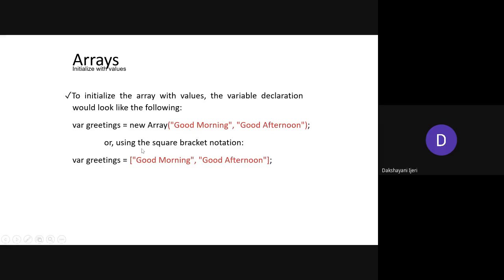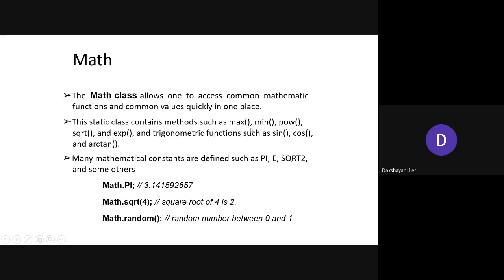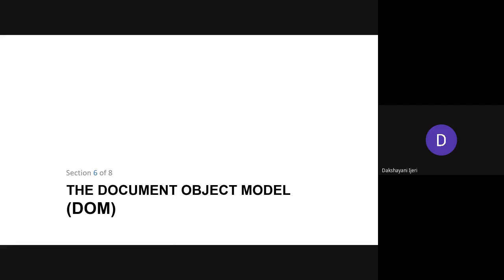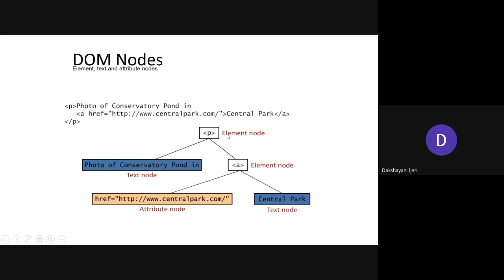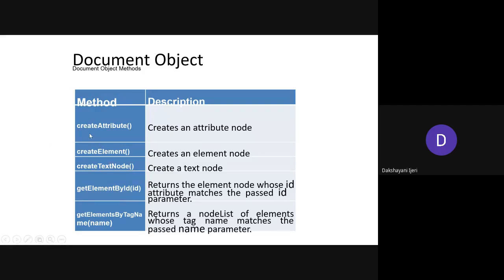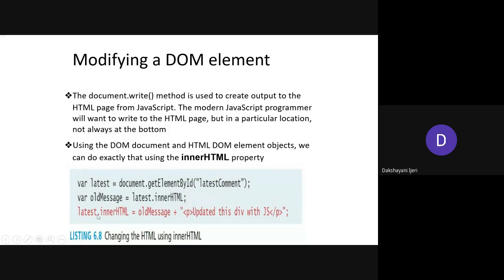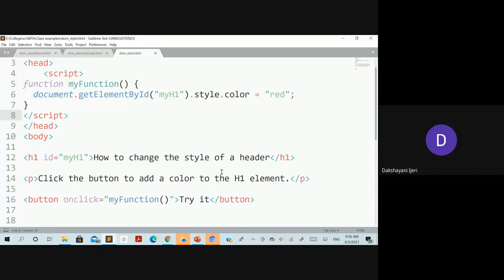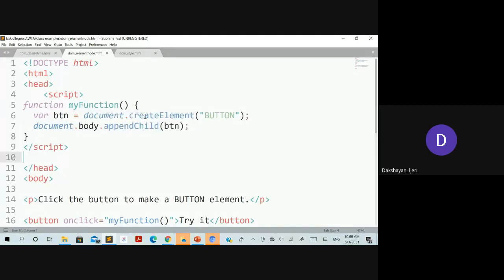Module 3 June 3